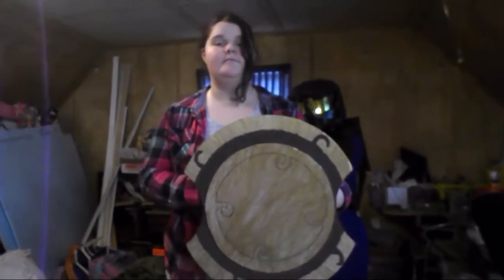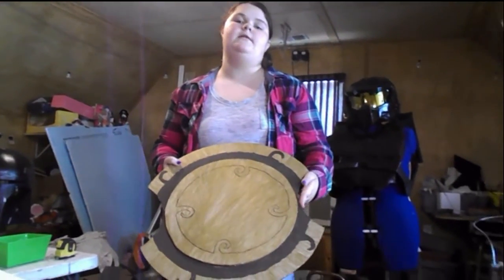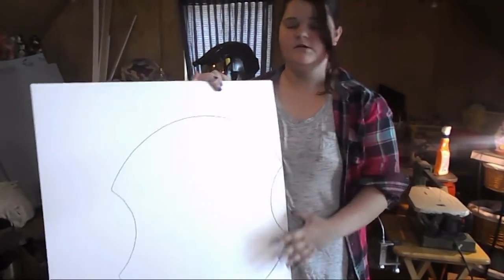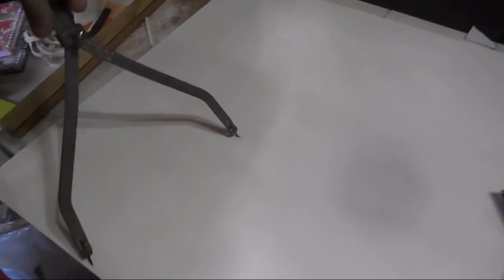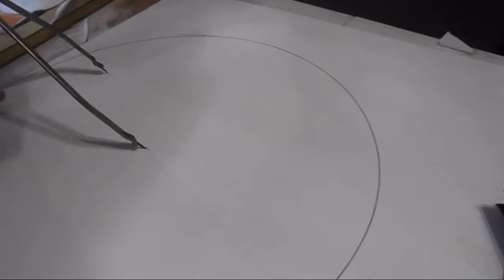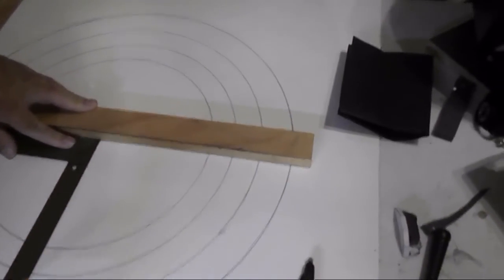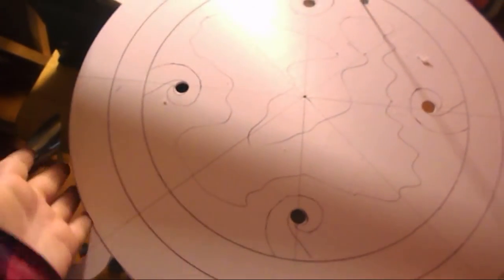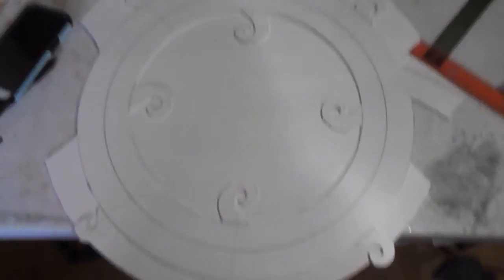Pyrrha Nikos shield tutorial:part 1